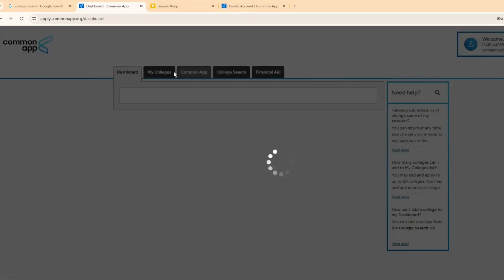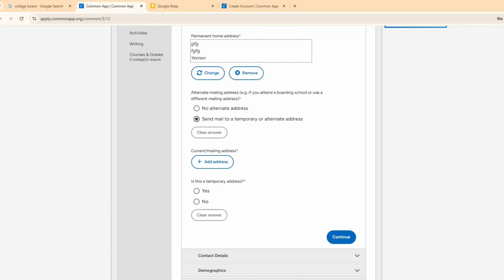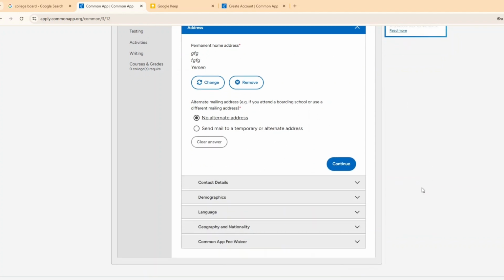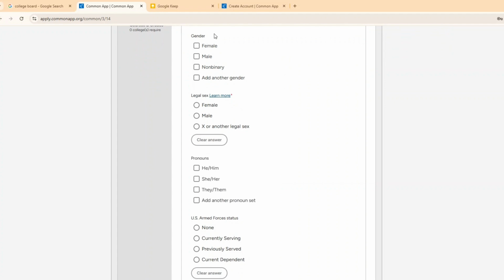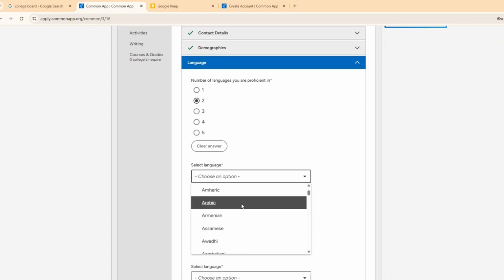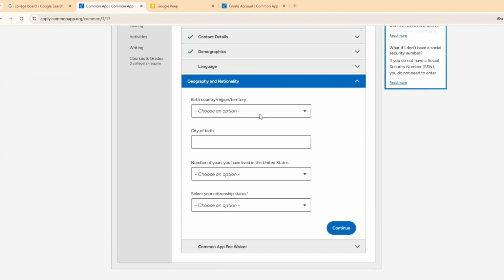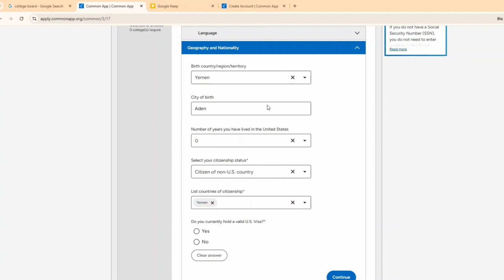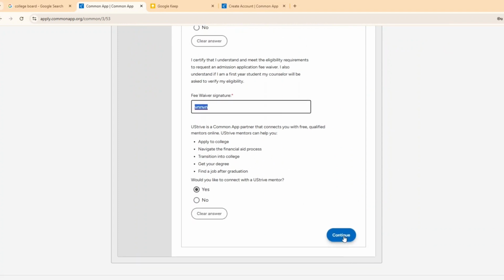How to fill Common App for Yemeni students | Profile section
Are you applying to U.S. universities from Yemen? This video shows you exactly how to fill out the Profile section of the Common Application — the first step in your college journey!

 This is YemAbroad, and this is Where you can find what you need to know when applying to U.S. universities!